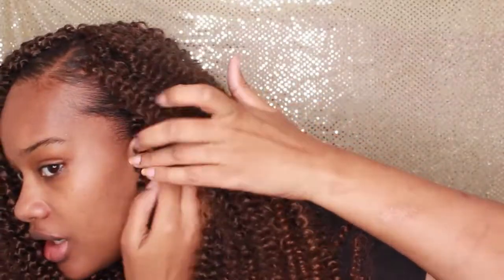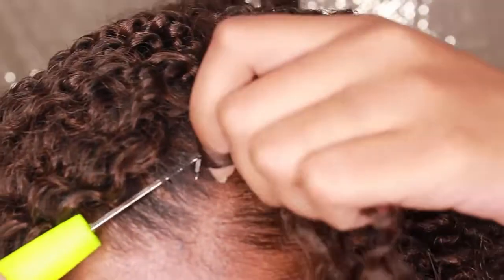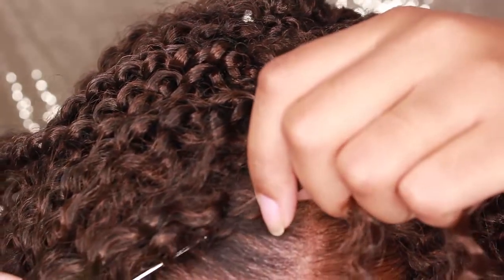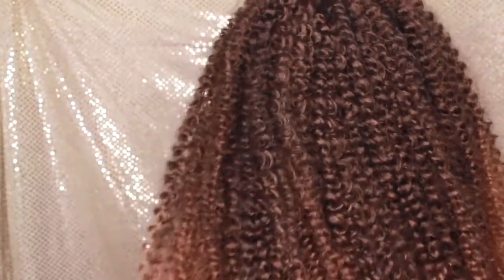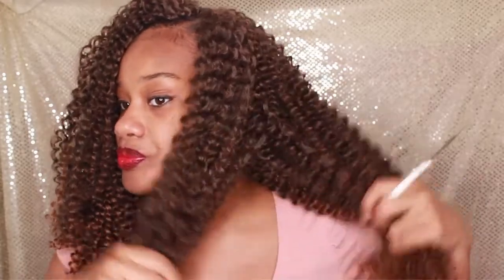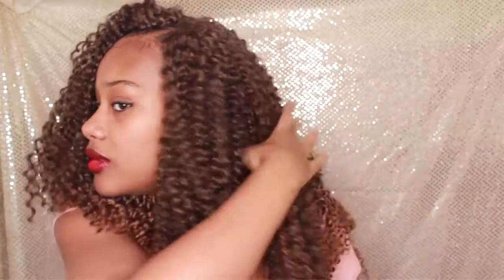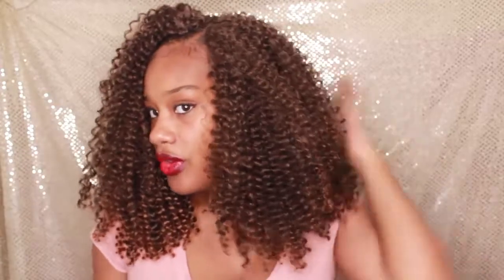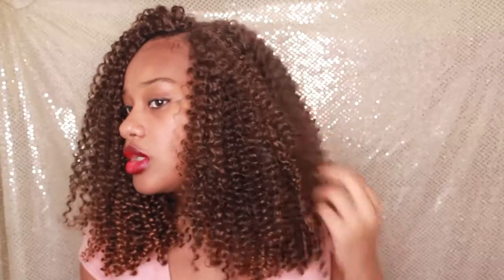BOHEMIAN CURL CROCHET NO Braids NO Cornrows BRAIDLESS |TOYOTRESS HAIR COMPANY on Amazon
Hello Beauties, let's get into these beautiful bohemian curl 100% braidless crochet braids. This was a quick  1 hr hairstyle. This hair was originally 18 inches however the hair was very overpowering for my face hence me cutting the hair shorter.
Bohemian Curl/Passion Twist Hair

Thank you ladies so much for Watching!! I have nothing but LOVE for my loyal subscribers❤❤ you are the reason I continue making videos!!!

HELP US REACH 15K BY SHARING OUR VIDEOS!! LOVE YOU MUCH!!